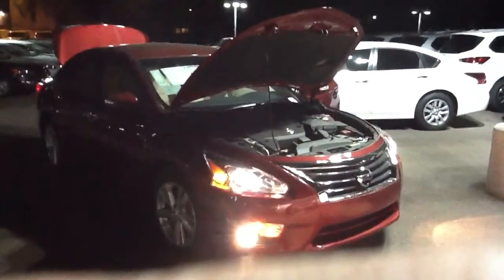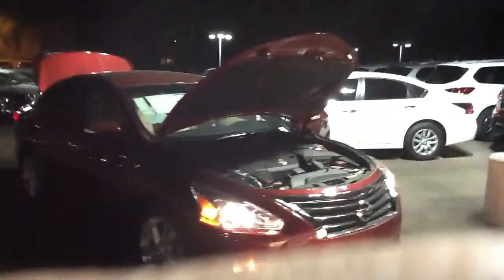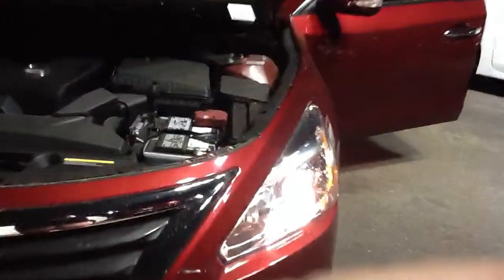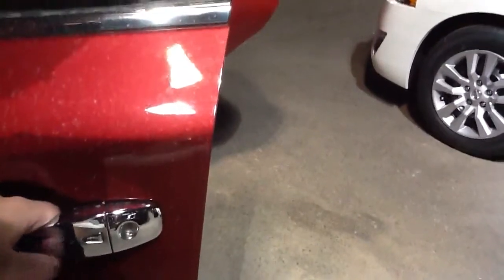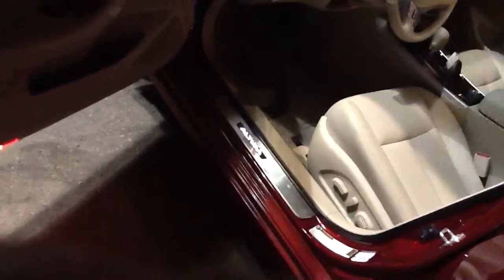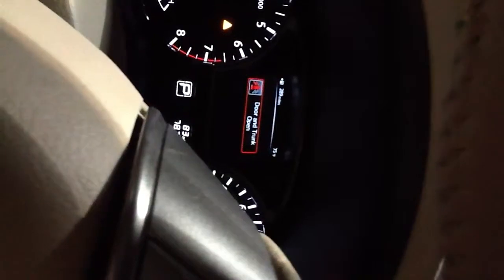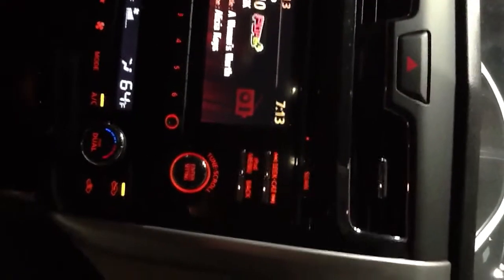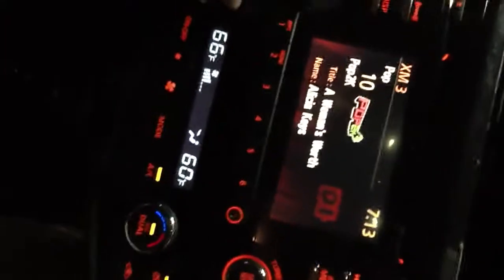2013 Nissan Altima 2.5 sl